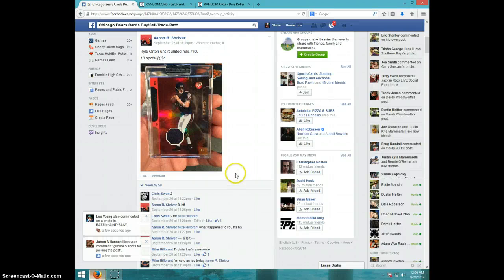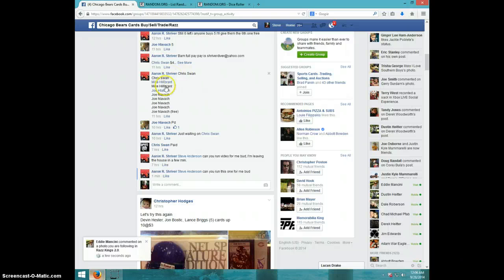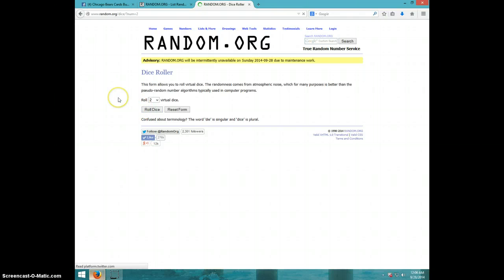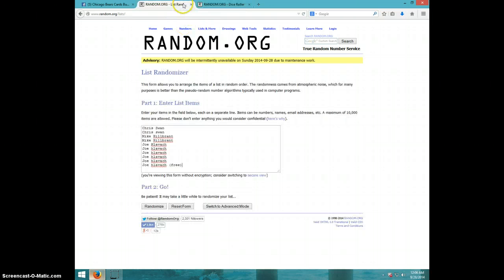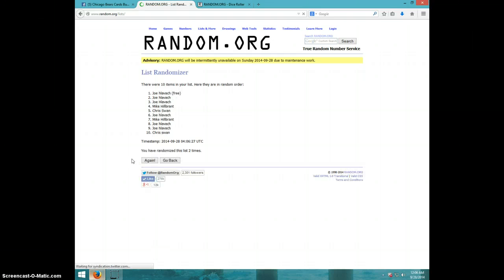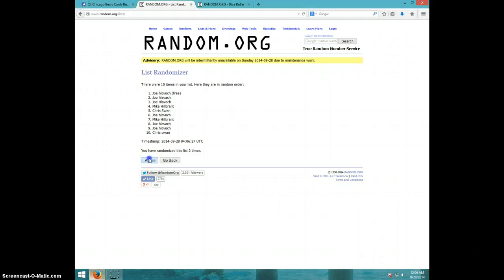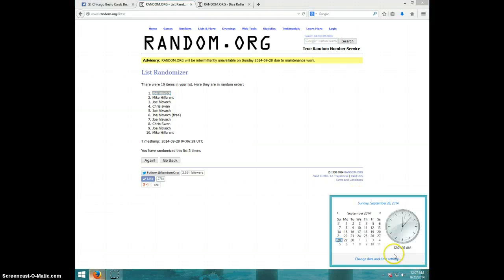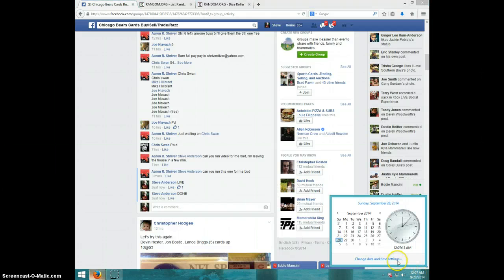KYLE ORTON/100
AARON SHRIVER